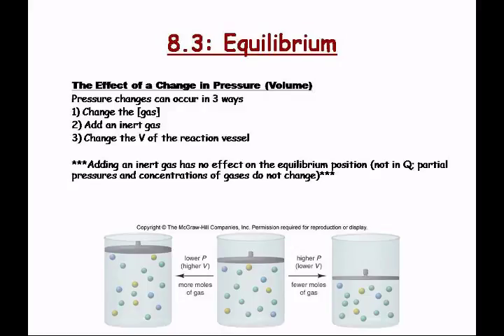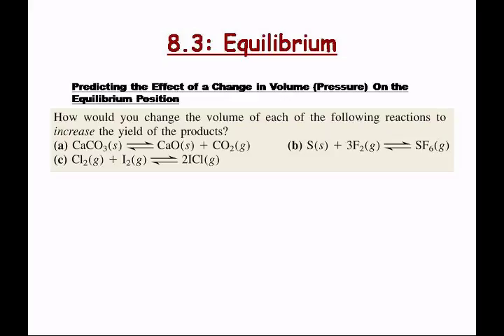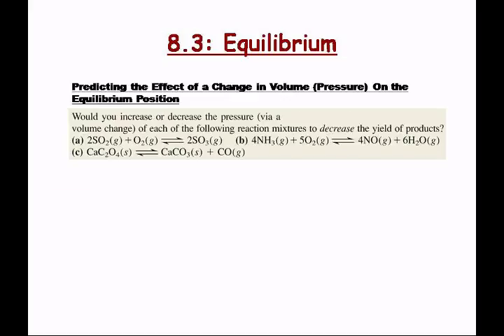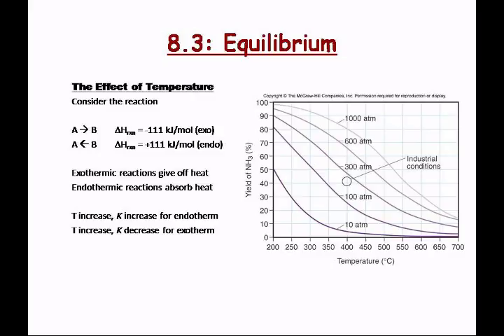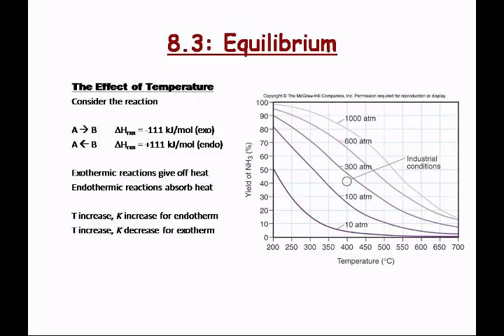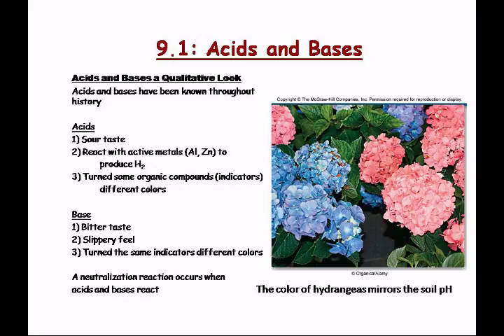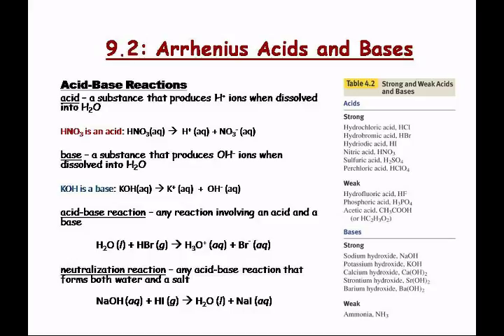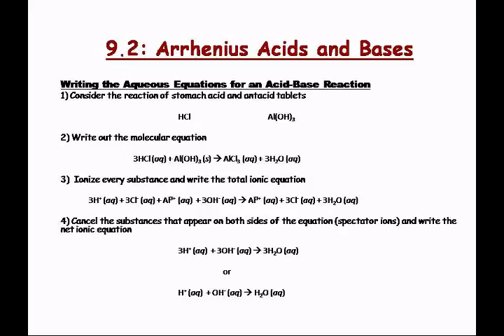CHEM 1406 - Lecture 31 - Topics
Wednesday, November 10, 2010 at 10:53:53 AM